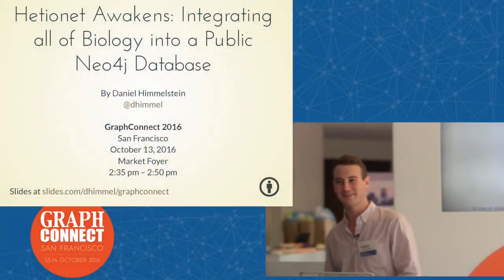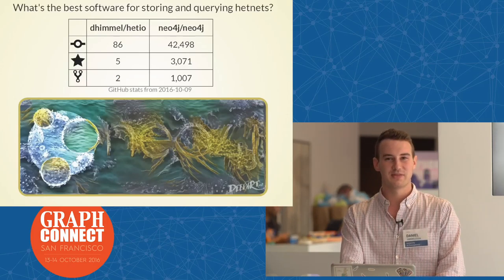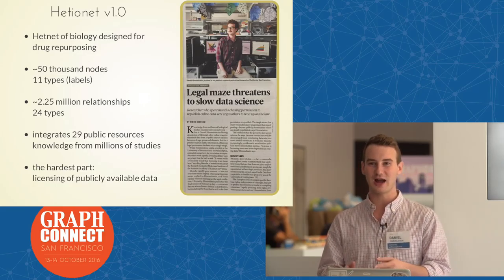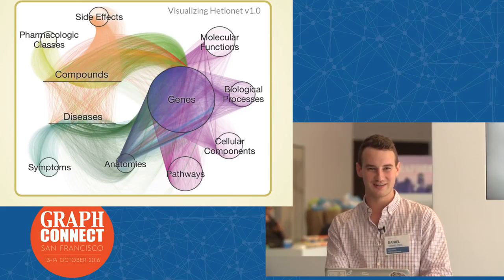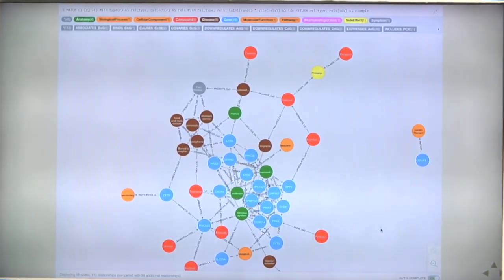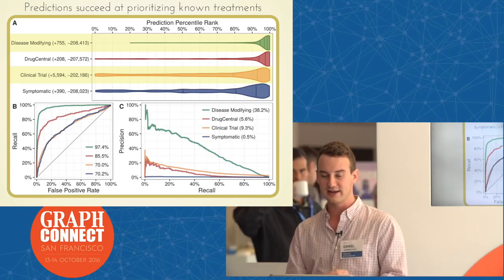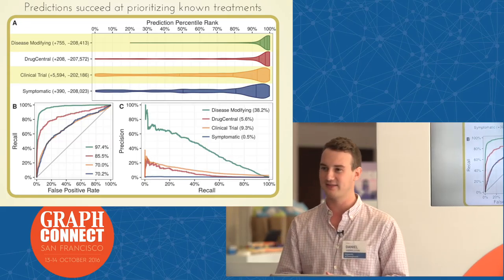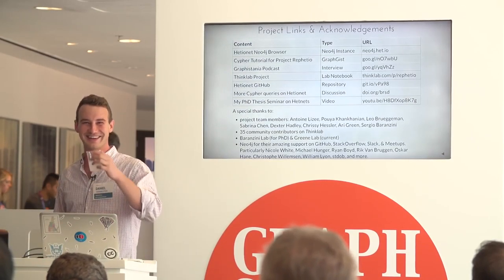Hetionet awakens: Integrating all of Biology into a Public Neo4j Database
We created Hetionet — a network that encodes decades of knowledge from biomedical research. Hetionet is a hetnet — a network with multiple node and relationship types. Version 1.0 contains 47,031 nodes of 11 types and 2,250,197 relationships of 24 types.

DANIEL HIMMELSTEIN, DATA SCIENTIST, UNIV OF PENNSYLVANIA